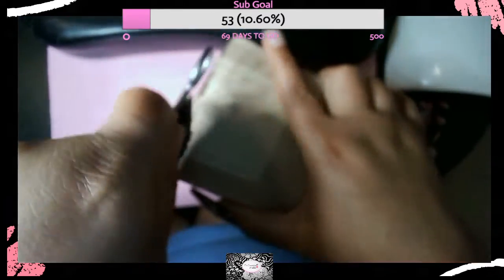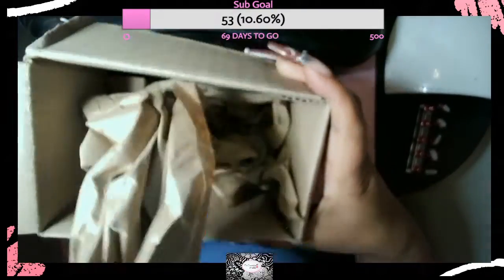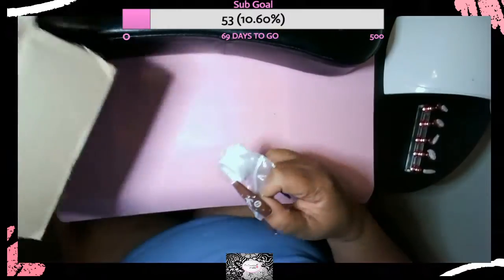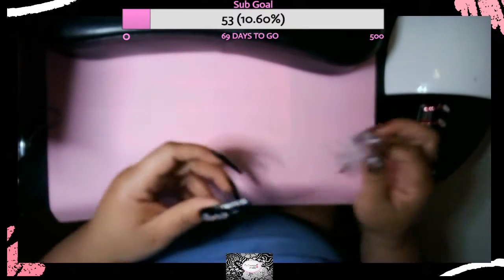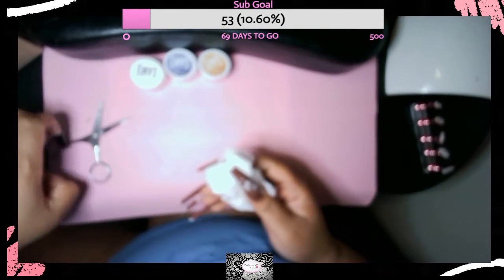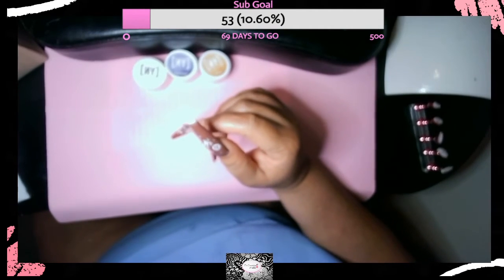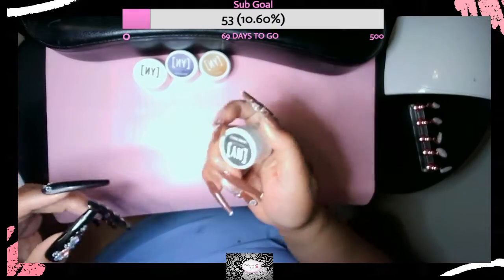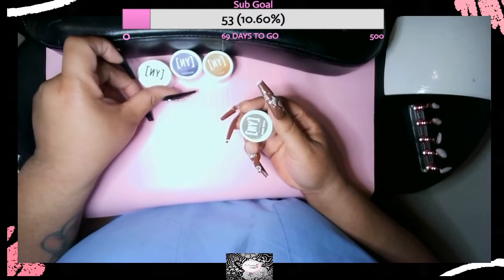Young Nails Unboxing - Mission Control Gel Paint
If you are a nail enthusiast and do not know who Young Nails is, then Baby...where have you been? In this video I received their Mission Control Gel Paint.

**Want to recreate this look and need of nail art supplies? Check out the link below**